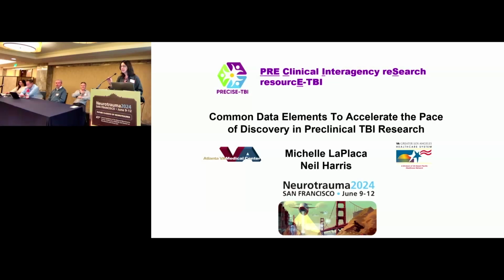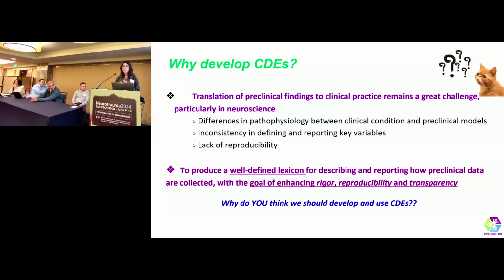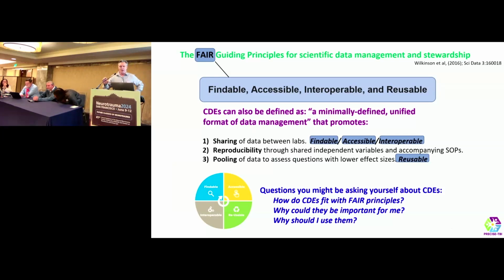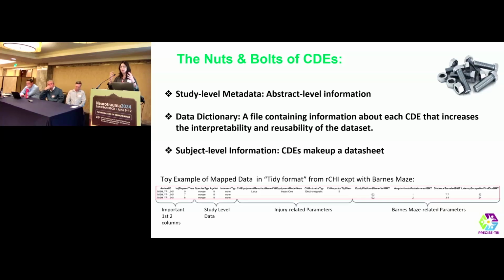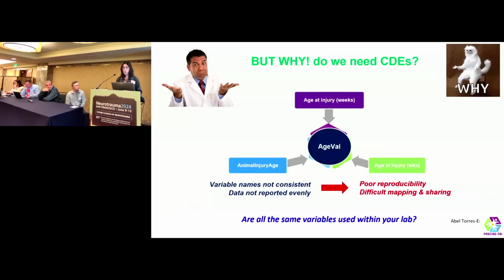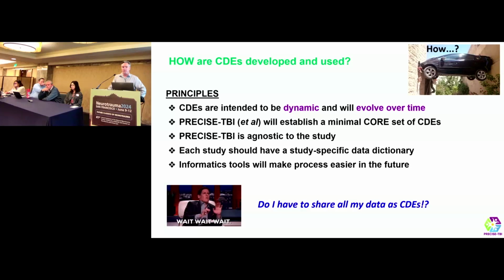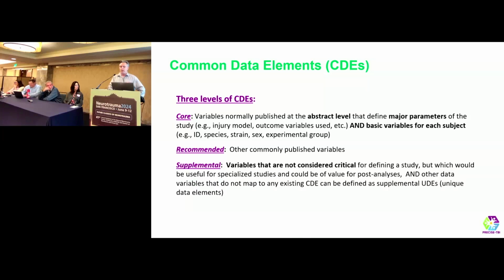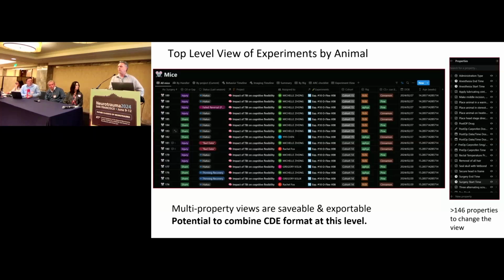PRECISE-TBI: Accelerating Discovery